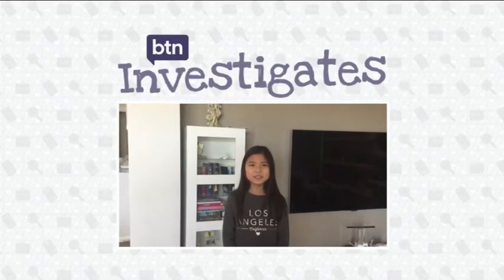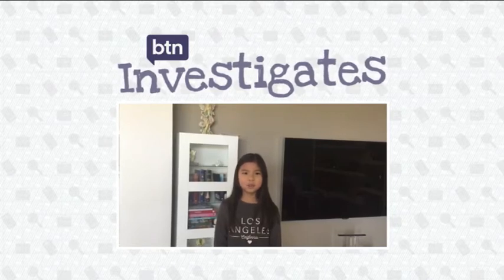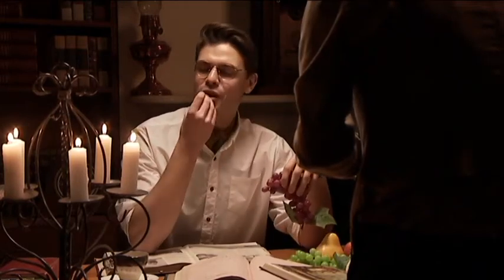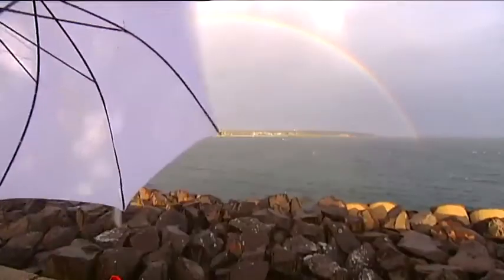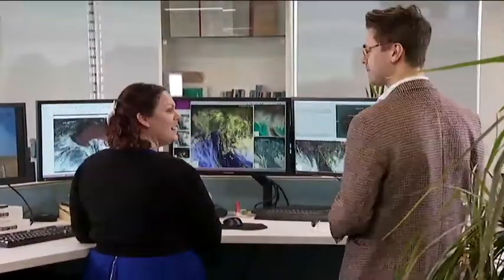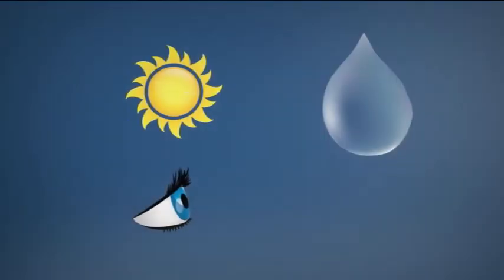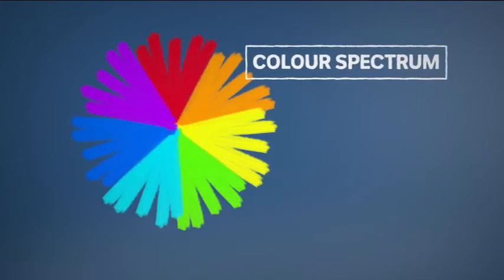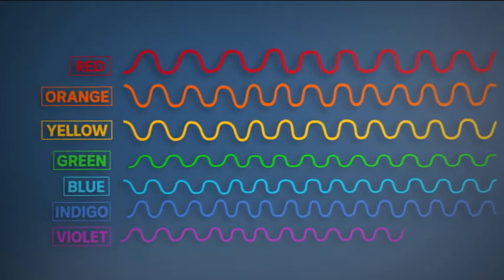7 How is a Rainbow Made?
How is a Rainbow Made?